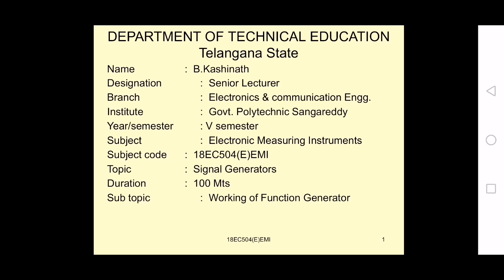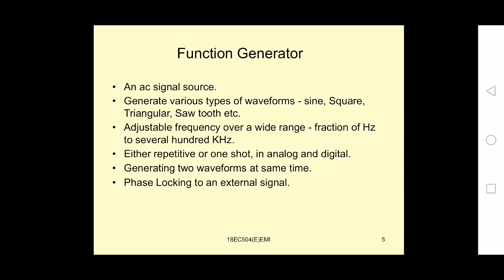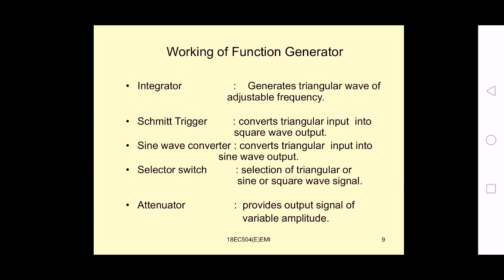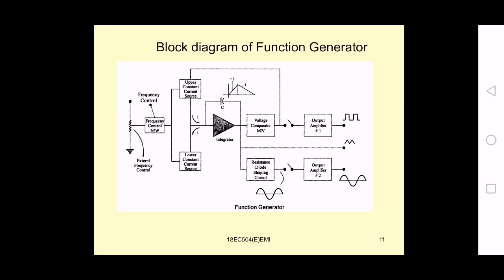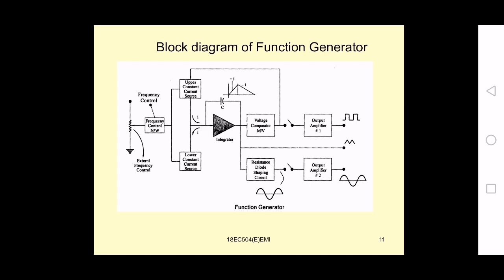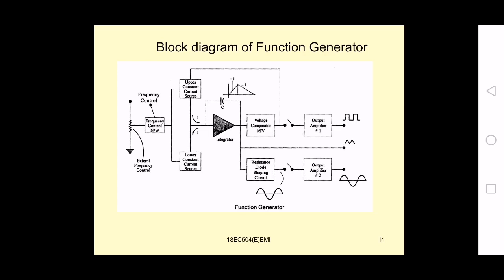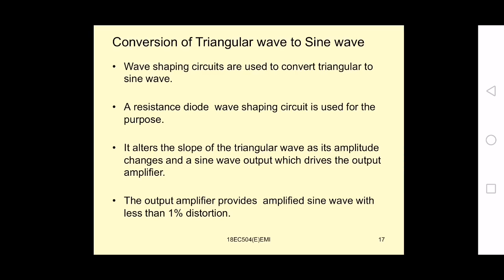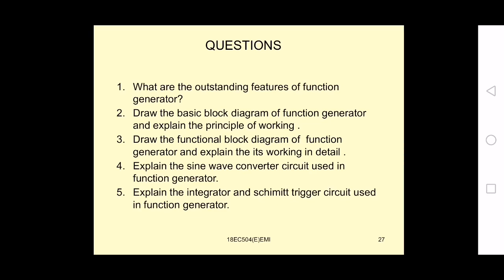18EC504EMI FUNCTION GENERATOR EXPLANATION